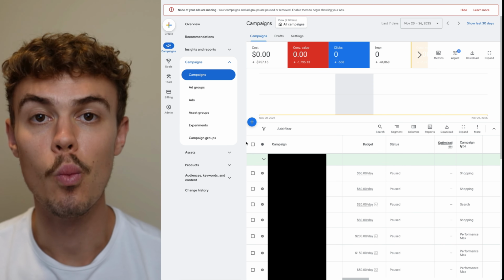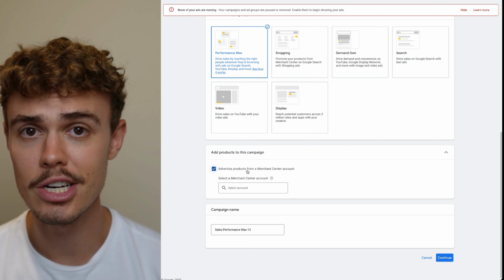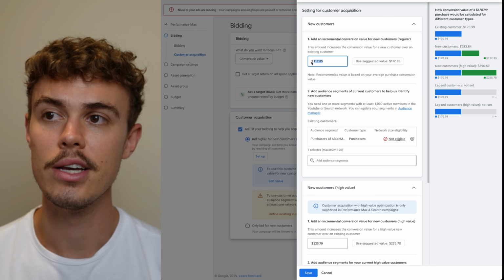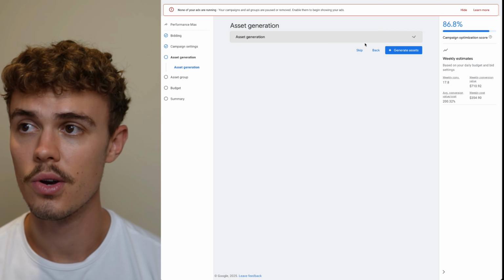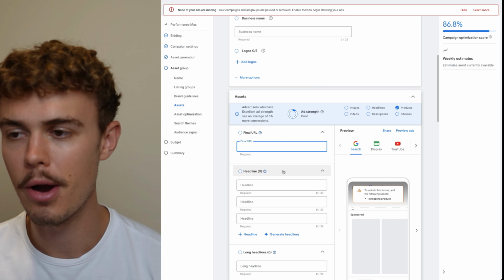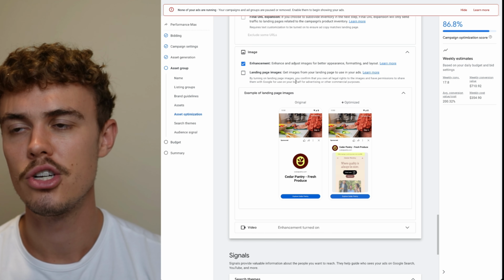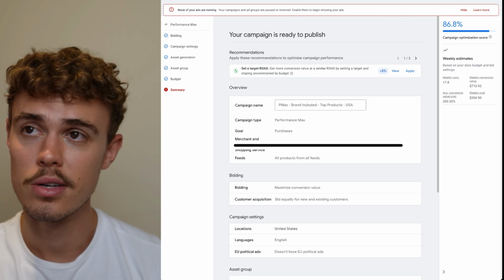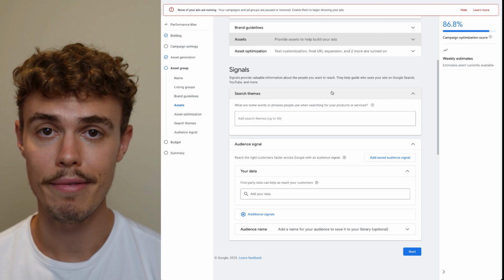Live Building A Performance Max Campaign In 2026 (A - Z)